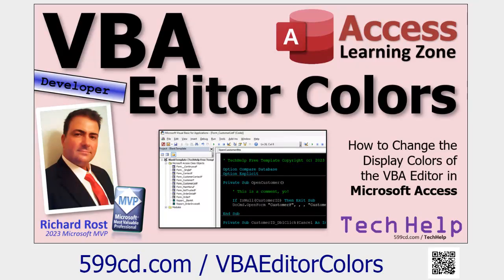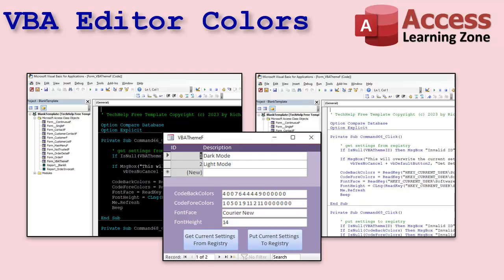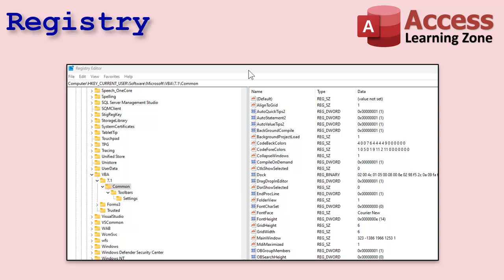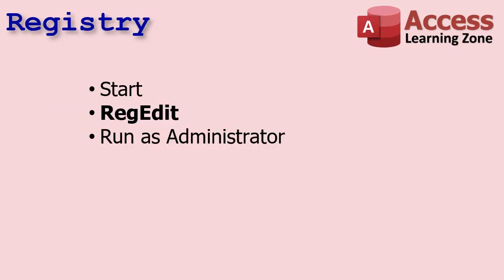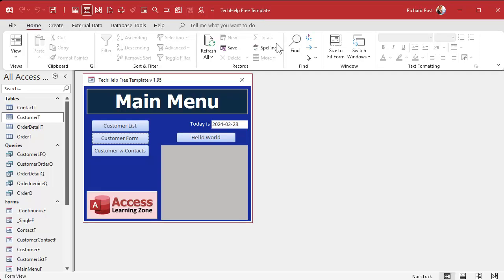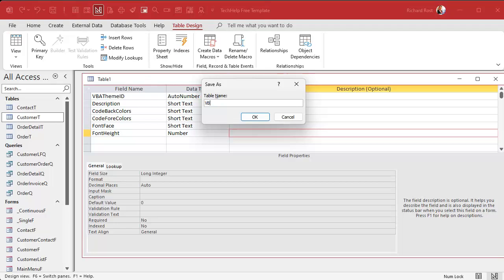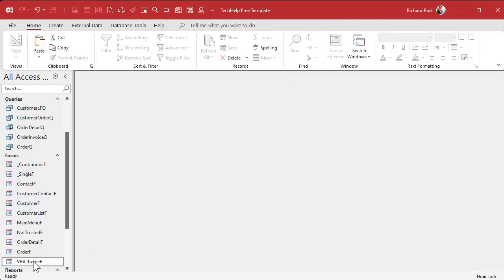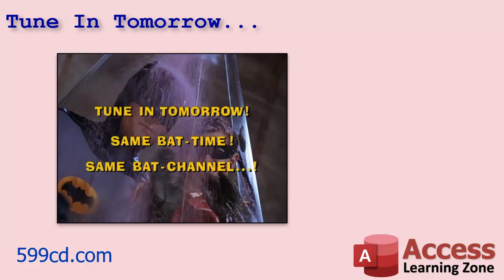How to Work with Multiple VBA Editor Themes for your Database in Microsoft Access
In this Microsoft Access tutorial, I'm going to teach you how to make different themes for your VBA editor so you can switch between a light mode and a dark mode. You can change the font colors, the font size, the font face. We'll learn how to read and write these values to and from the Windows registry.